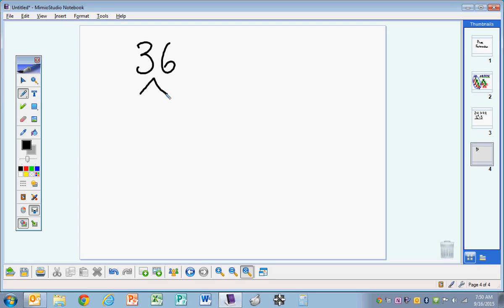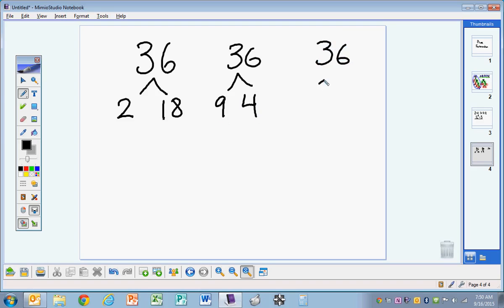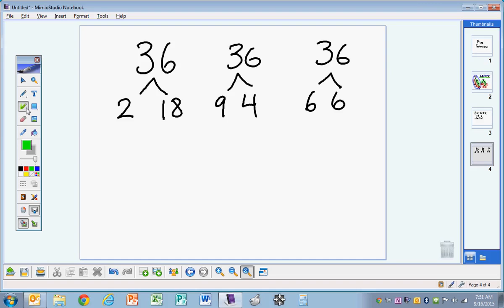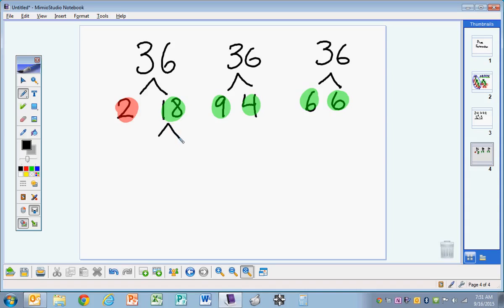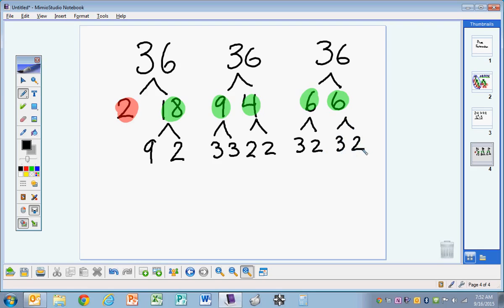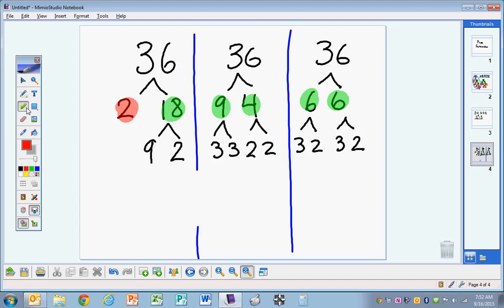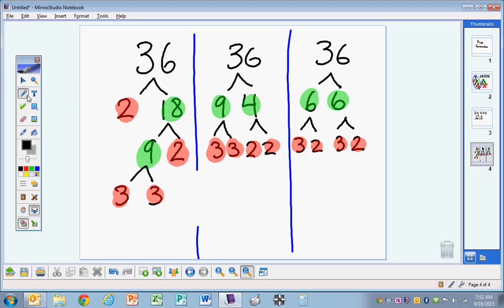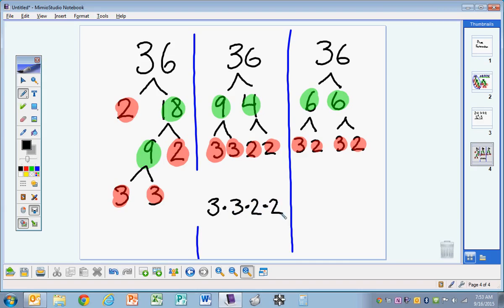Prime Factorization Practice